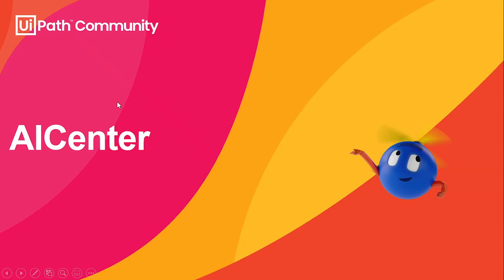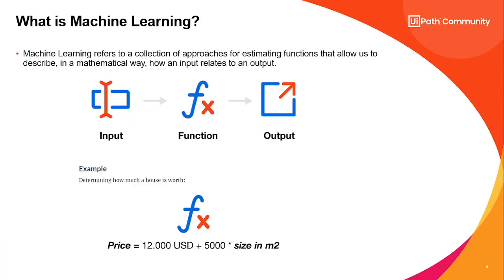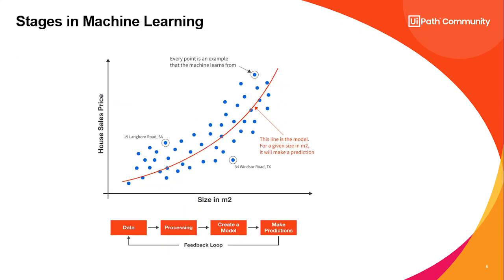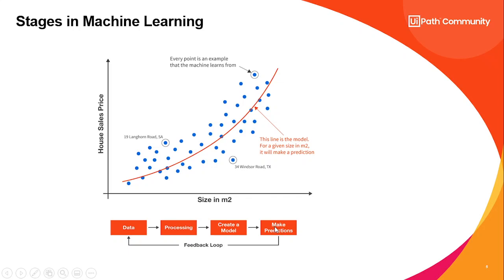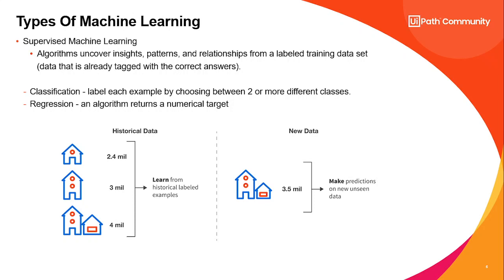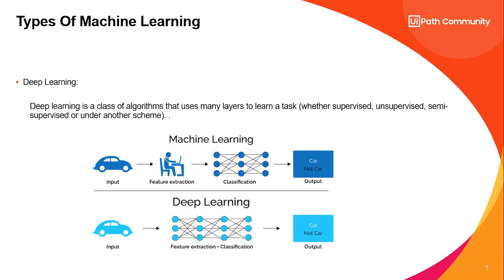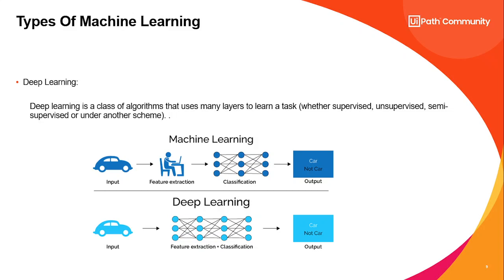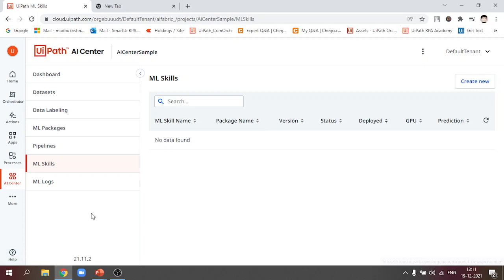Introduction to AI-ML and AiCenter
The Session gives an overview of AI Ml. How do we make use ML to impove RPA Processes